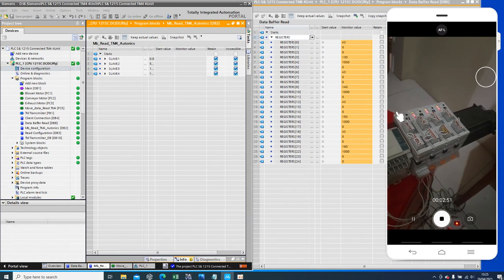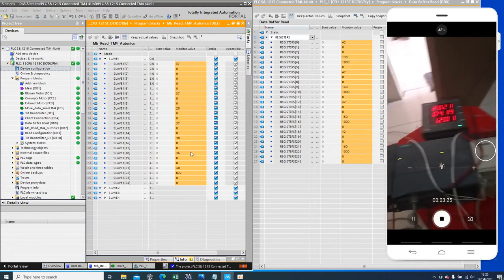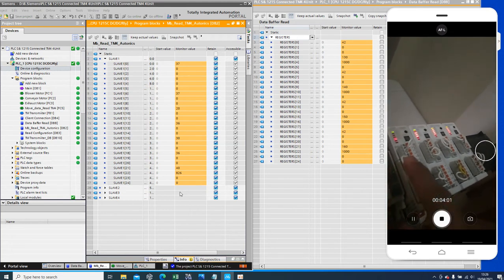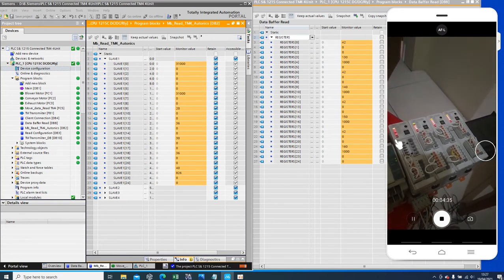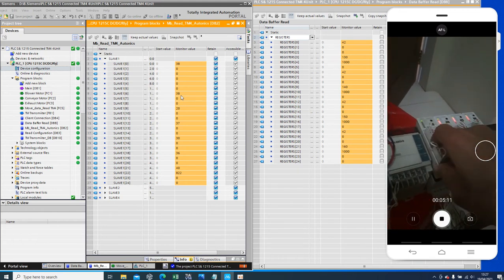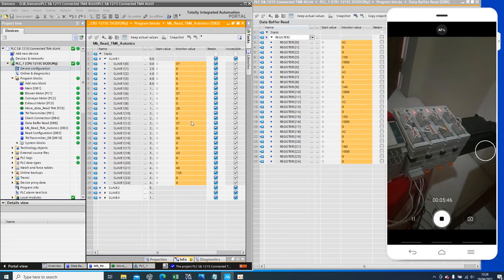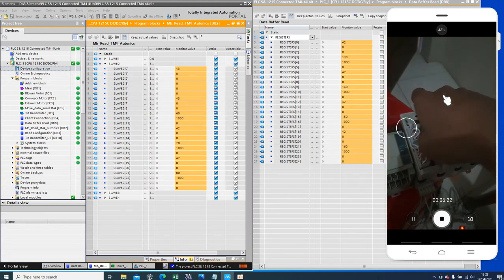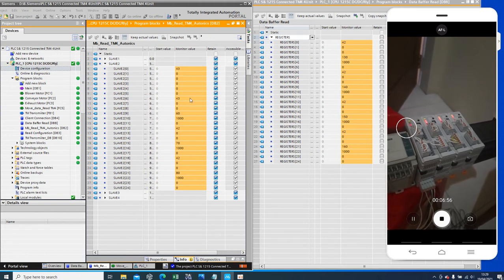PLC S71215 Connected to TM4-N2RB Series using RTU Modbus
How communicated PLC S7-1215 using protocol RTU Modbus.
PLC S7 1215 connected TM4-N2RB, TM4-N2RB is Master for his slave TM4-N2RE are 3 slaves.